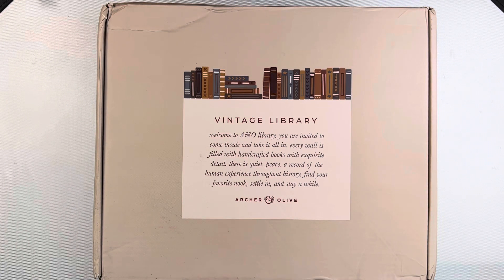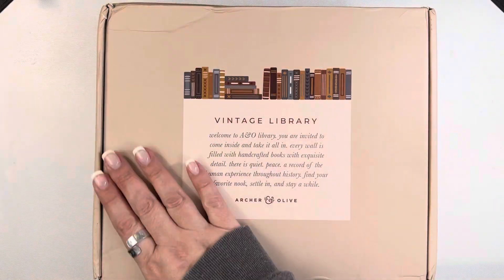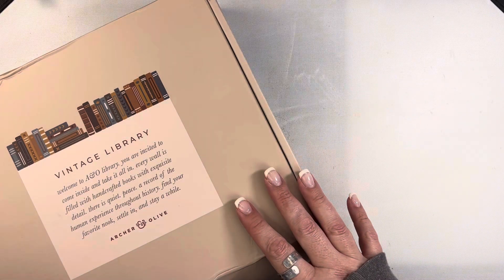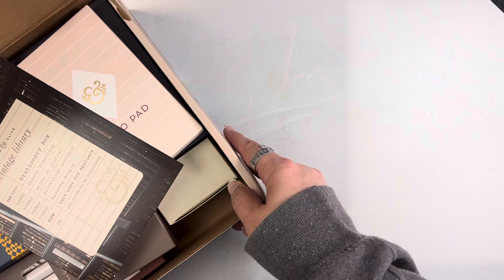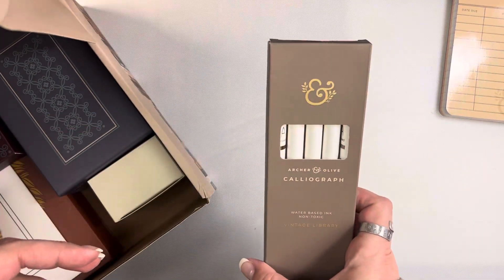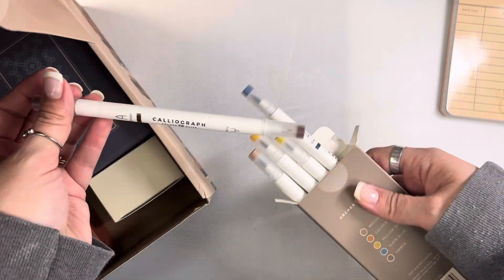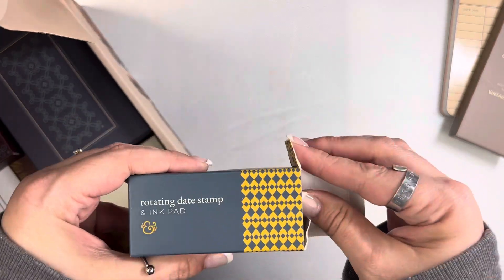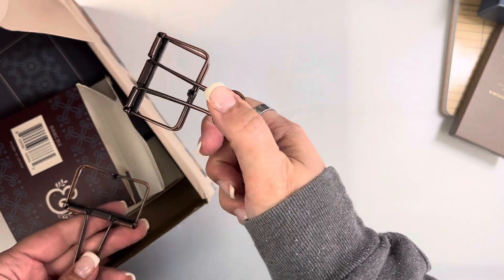Unboxing Archer and Olive quarterly sub box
Today I’m unboxing the quarterly box from Archer and Olive. I love the vintage library theme of this box and the journals this quarter are just beautiful.

Precious Memory Boxes: